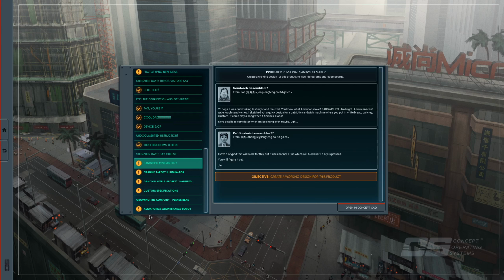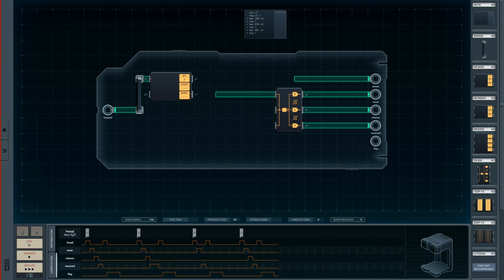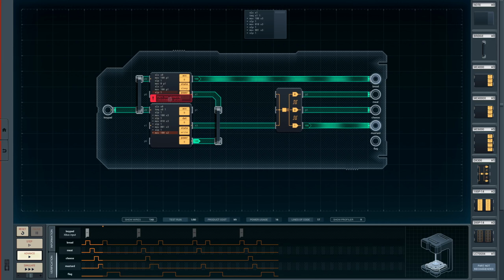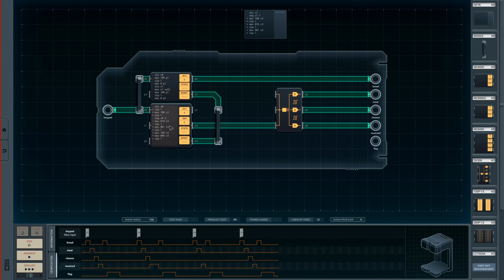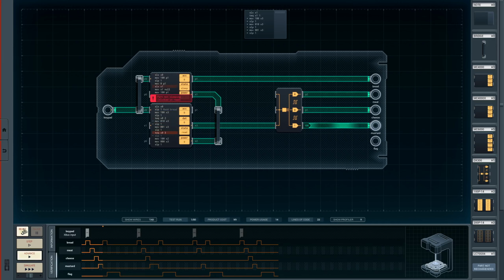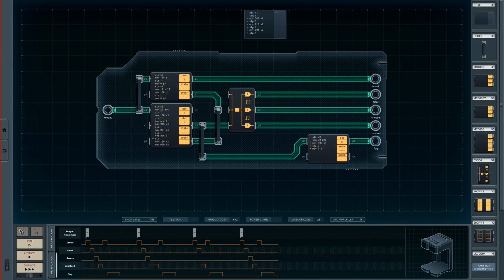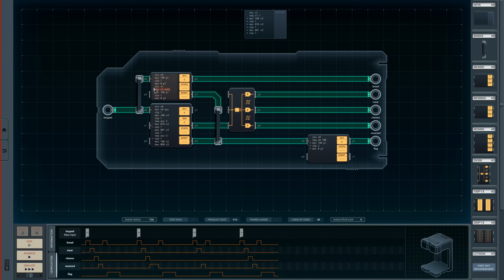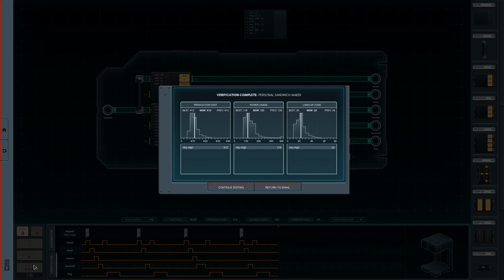Shenzhen I/O Gameplay - Sandwich Assembler